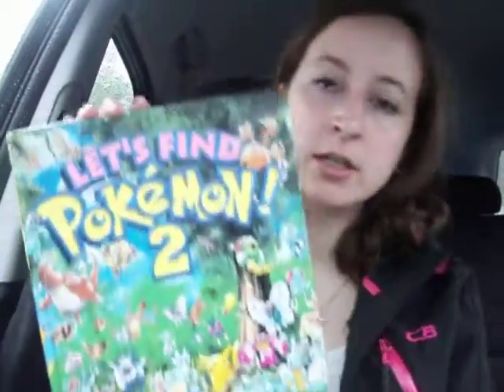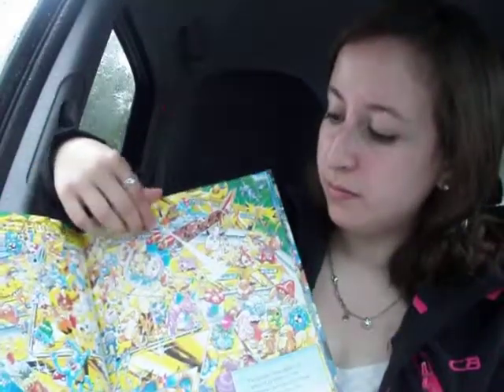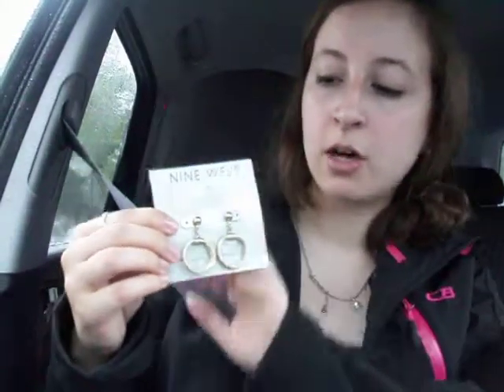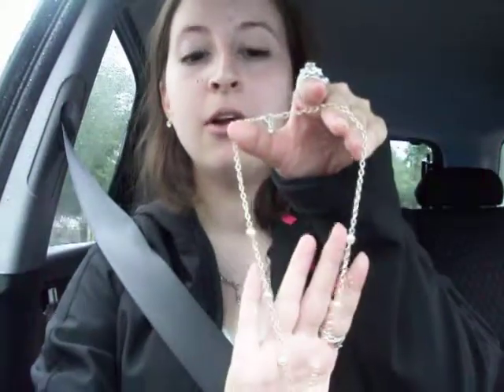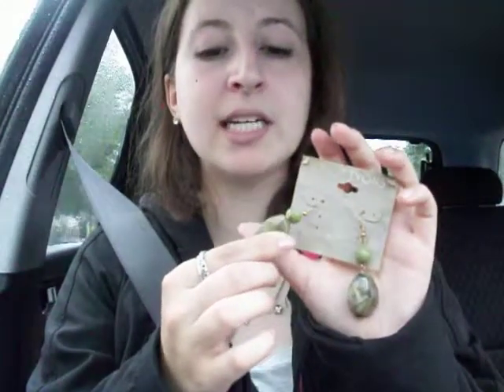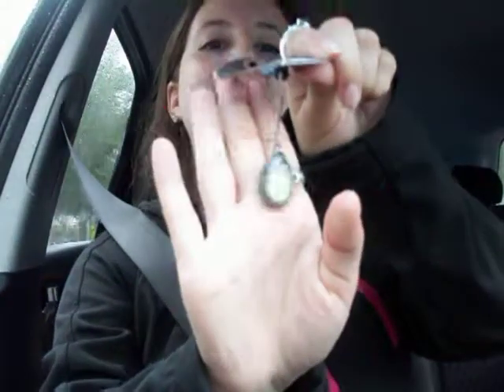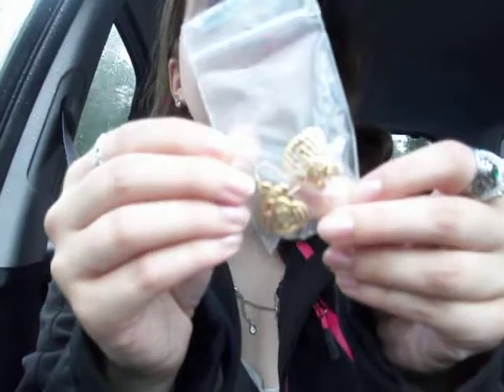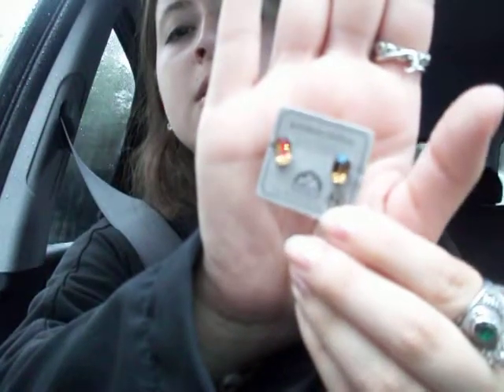Yard Sale/Consignment Haul from July 2017